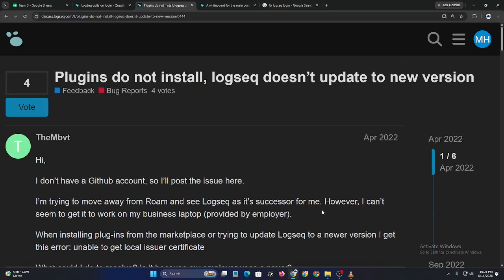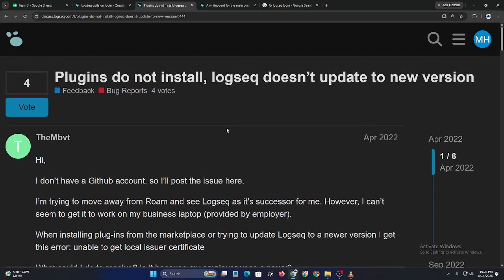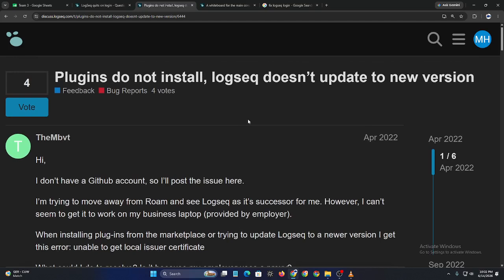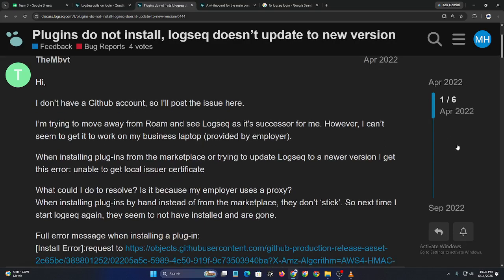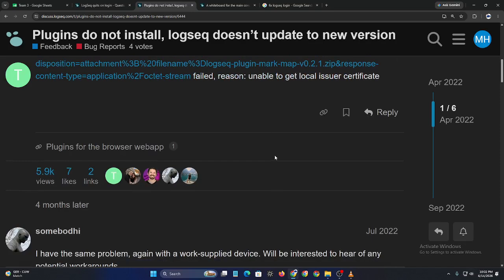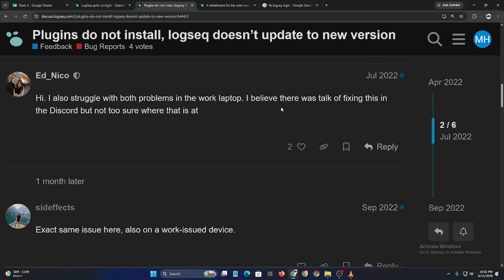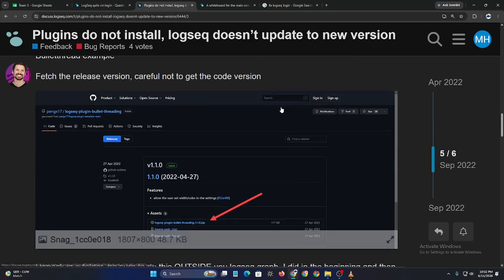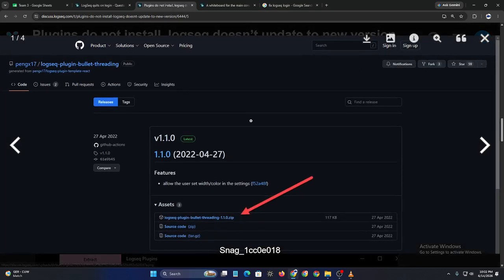How to Fix Logseq Plugin Installation Failed Full Guide 2026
Learn how to fix Logseq plugin installation failed issues with this complete 2026 step-by-step guide. In this tutorial, you will discover how to troubleshoot problems when Logseq plugins fail to install, download, or activate properly. Learn how to identify common causes such as network issues, incompatible plugin versions, corrupted cache, or outdated Logseq builds that may block plugin installation.

We will also cover solutions such as checking internet connectivity, updating Logseq to the latest version, clearing plugin cache, verifying plugin compatibility, restarting the application, and manually reinstalling plugins. You’ll learn how to successfully install extensions, restore plugin functionality, and avoid installation errors in the future.

Whether Logseq plugins fail during download, show installation errors, refuse to activate, or crash after installation, this guide will help you diagnose the issue and restore full plugin functionality so you can extend Logseq’s features without interruption.